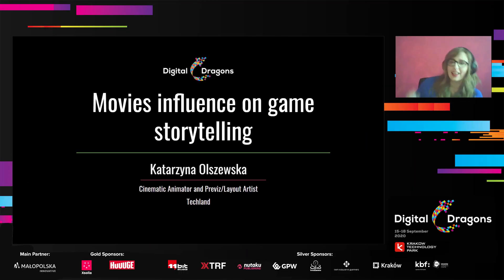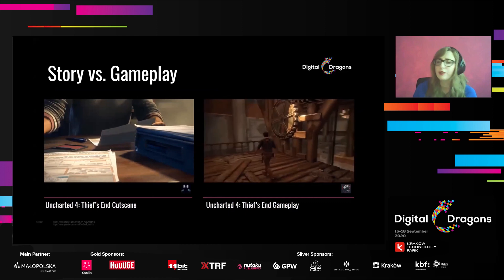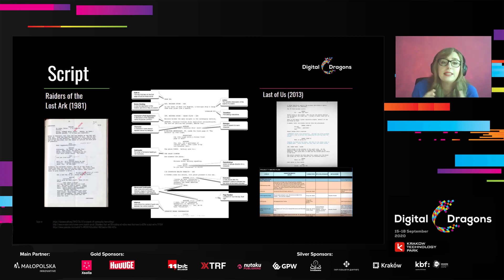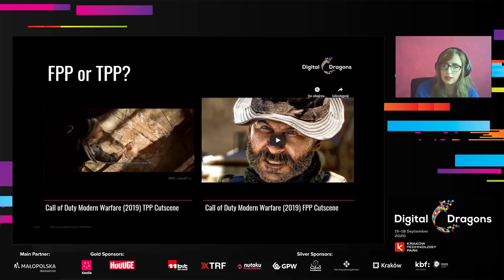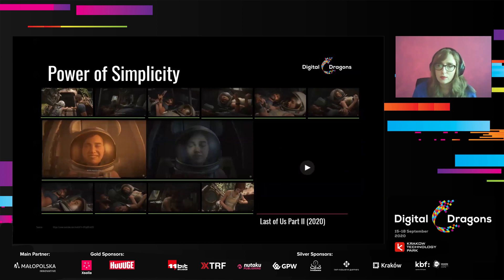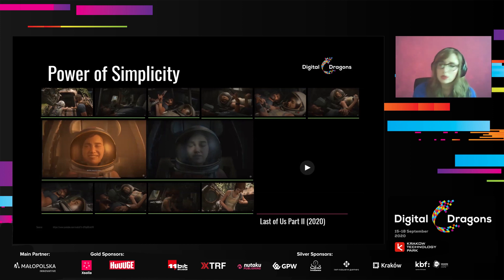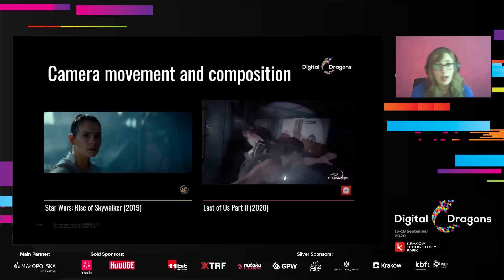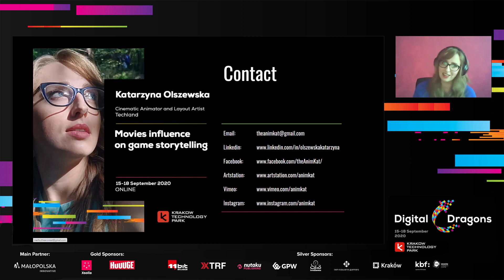Katarzyna Olszewska - Movies influence on game storytelling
Movies and Games are not so far away from each other as many may have thought. Knowledge of movie techniques and cinematography used wisely may highly increase the quality of your game. In this speech we will focus on all of the storytelling techniques in both - games and movies. By analysing the importance of story, production workflow, cinematography techniques, camera work, acting and design we will try to work out how we can combine them to use in game production to create the best, most engaging games.

Speaker's bio:
Katarzyna is an Animator and Layout Artists who received her Masters Degree in Animation in the Polish-Japanese Academy of Information Technology and Post-Graduate Degree in Production Management in Łódź Film School. She also developed her skills in many international courses and trainings like iAnimate or Anomalia. As a co-creator and co-organizer created one of the biggest international moving type festival - Motyf. After graduation Katarzyna worked for a few years as an Animator and Layout Artist in Platige Image. During that time she worked on many big, international projects like: Fish Night (Love, Death and Robots - Animation Anthology for Netflix, which was awarded by 4 Emmy Awards and 5 Annie Awards), Division 2 E3 Cinematic, For Honor E3 Cinematic, Dishonored: Death of the Outsider E3 Cinematic, Total War Three Kingdoms Cinematic, Frostpunk Cinematic, Piloci - Roma Theatre Performance and many more. Katarzyna was also responsible for all animations in Jaguar DC Playground Commercial which received 2 Gold KTR Awards. As a freelancer Katarzyna worked for many production and postproduction studios in Poland like: Juice, Human Ark, Televisor, Animoon. She also moved to UK and worked for Outpost VFX studio on a big international TV series Watchmen (HBO). When she came back to Poland she joined Techland to develop new AAA game and work on Dying Light 2.